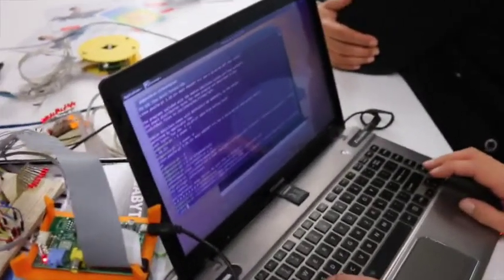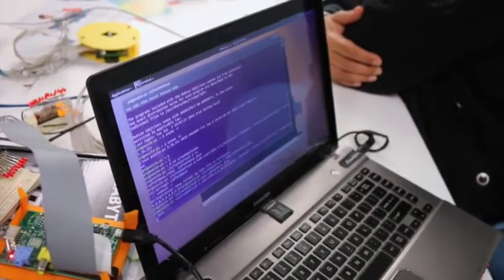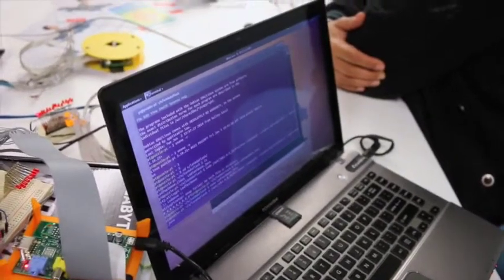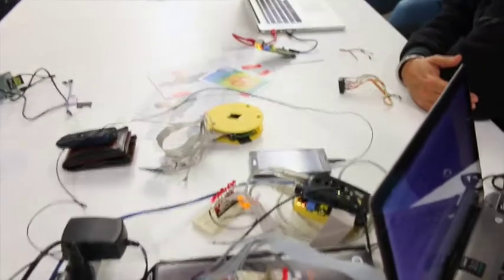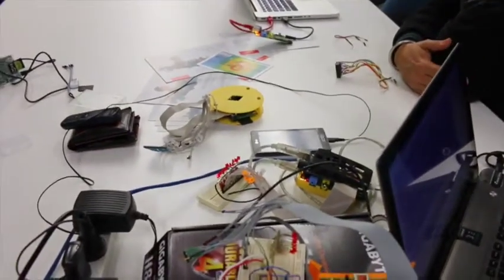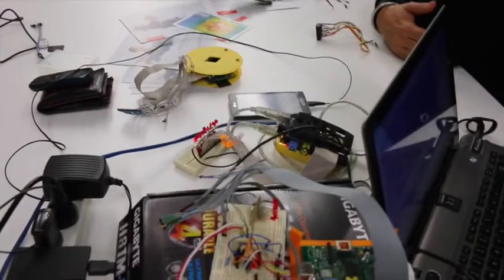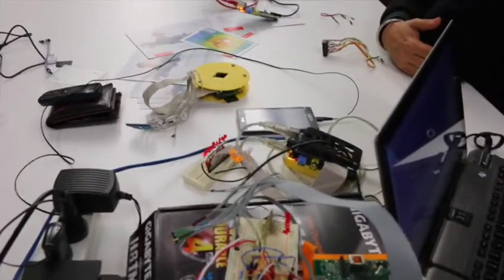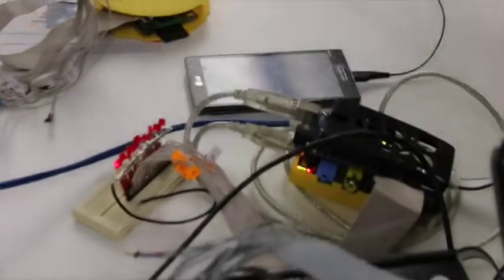MelbJVM IoT Workshop June 2014 - Puzzleduck's SE Embedded Led Chaser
MelbJVM member PuzzleDuck (aka Ben) has been playing with JavaSE 8 on Embedded for some time. He bought in his led chaser project driven by Lambda's to move the leds forward and good ol' iterators to move the led's back again.